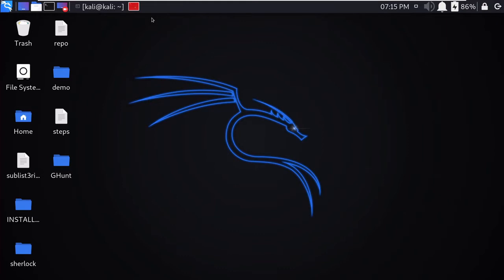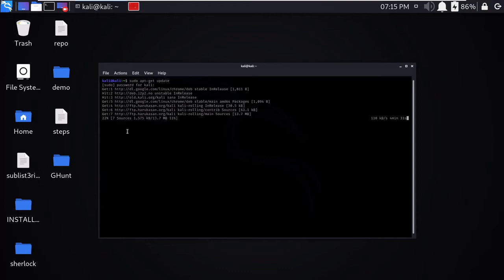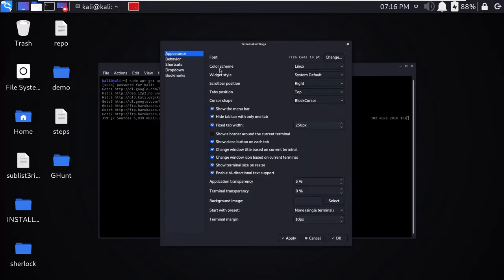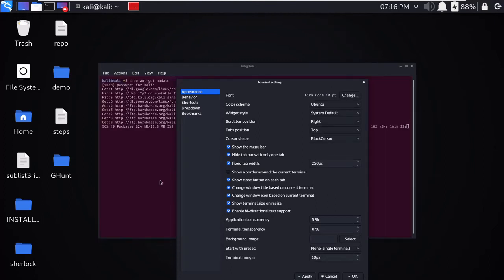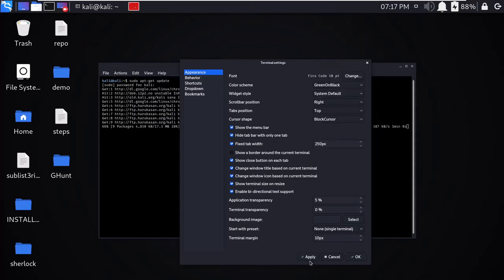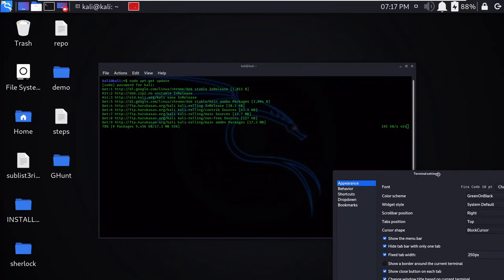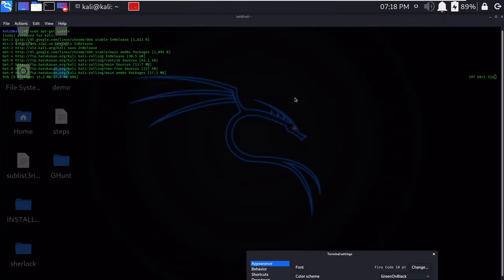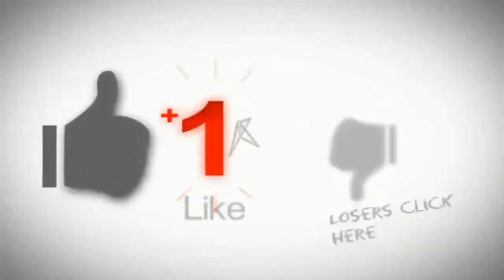How To Make Terminal Colorful In Kali Linux | Text Color | 2021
HELLO FRIENDS, WELCOME TO MY CYBER PREDATOR CHANNEL
SO GUYS IN TODAY"S VIDEO We will be changing text color in Terminal at our Kali Linux System.
We will be making our appearance cool and a complete Hacker's Terminal
So do watch the video till the end! :)

Enjoy Our free Ethical Hacking Content on our YouTube channel.